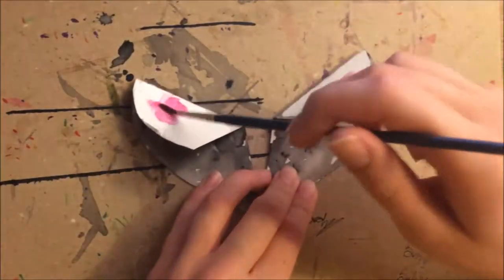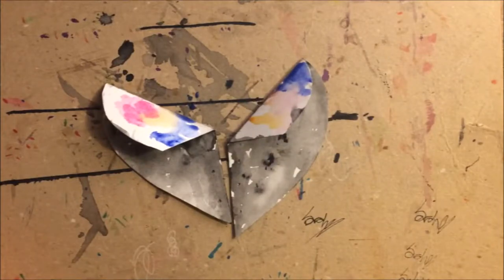Open up my heart | Speedpaint | Watercolors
I'm still alive!!!
Haha enjoy this video, I'll tell a bit about why I haven't uploaded in a whole year while making this artpiece ;)

Materials:

Watercolorpaper
Belluno watercolors
Uni pin fine liner